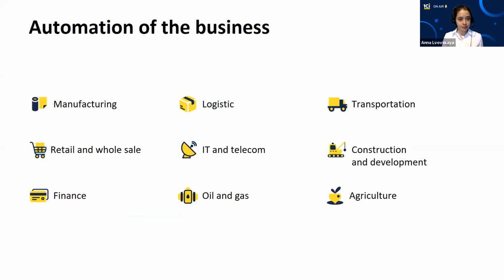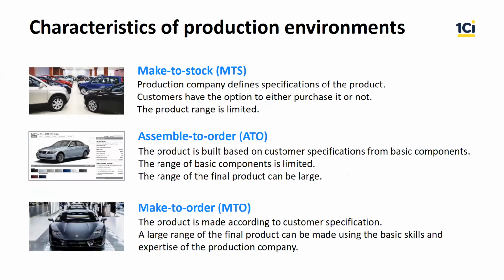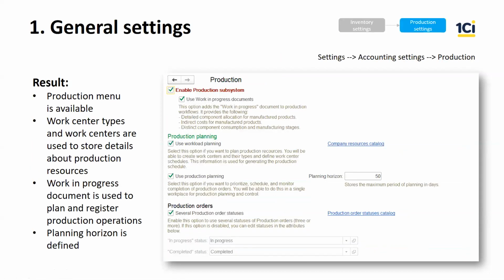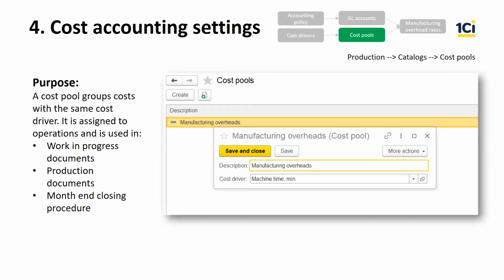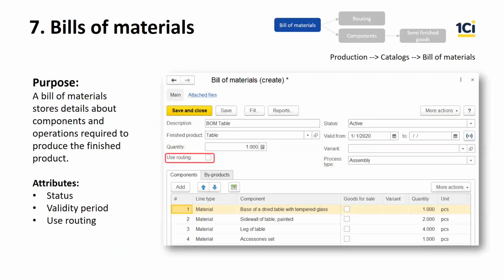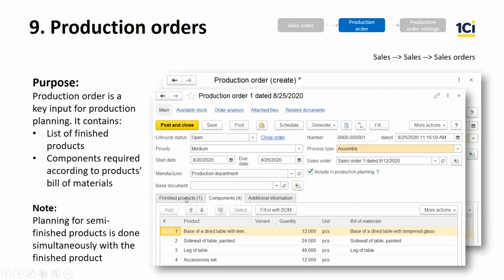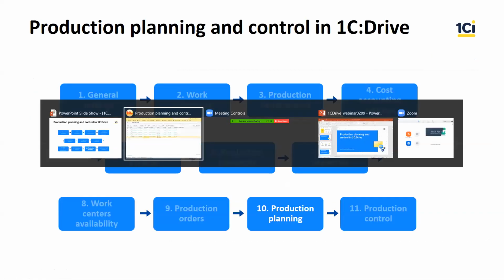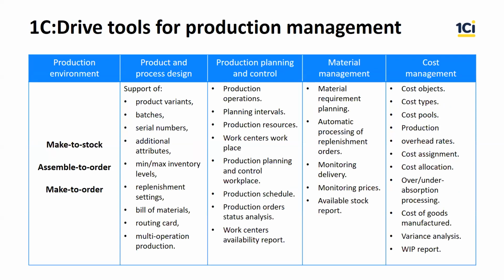1Ci on Air. Production Planning and Control in 1C:Drive. (September 02, 2020)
Find out all the awesome details about planning and management of production processes with the 1C:Drive ERP system. Our 1C:Drive expert will present to you this innovative product with a live demo based on a real case about furniture assembly processes and will answer all your questions during the Q&A section of the webinar.

Inspired by the market feedback and implementation experience of 1Ci partners, 1C:Drive is focused specifically to manage the production life cycle of growing companies. Now our ERP solution provides them with comprehensive functionality while staying flexible to adapt to ever-changing production processes.

Webinar outline:
- Overview of 1C:Drive;
- Live Demo of Production management and control based on a real case;
- Q&A.